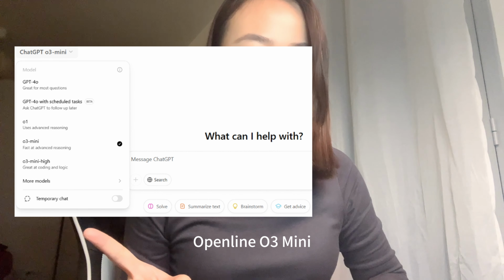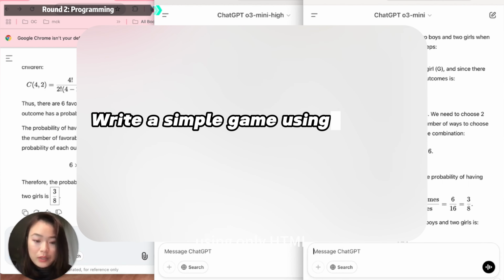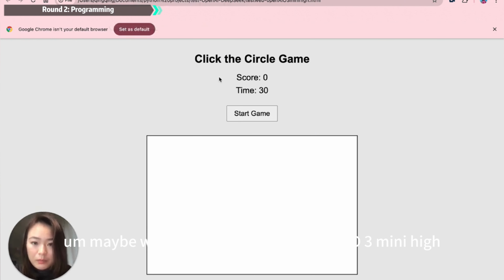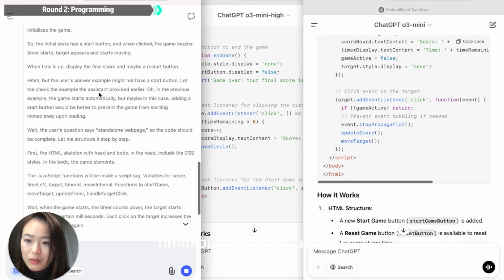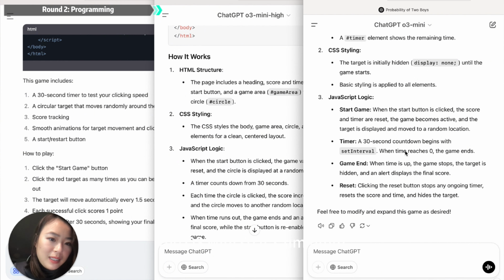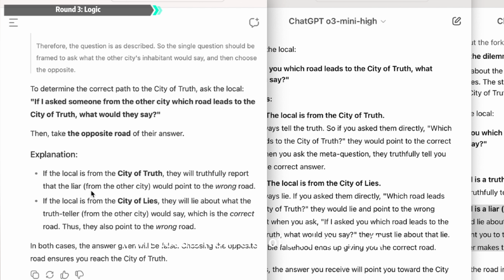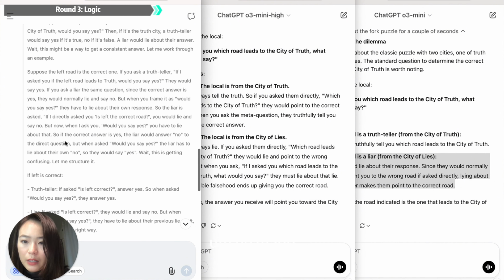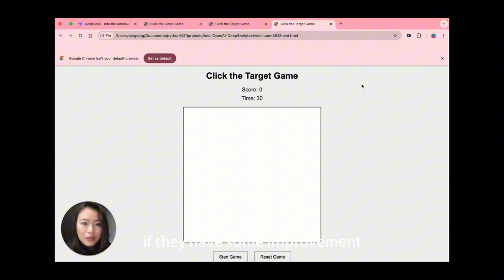LLM Model Testing: Can DeepSeek R1 Beat OpenAI O3?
I put DeepSeek R1, OpenAI O3 Mini, and O3 Mini High to the test with three challenges: mathematics, programming, and logic. Which AI model performs best? Will DeepSeek R1, a free open-source model, outshine OpenAI’s latest models? Watch as I analyze their reasoning, accuracy, and efficiency! 🚀